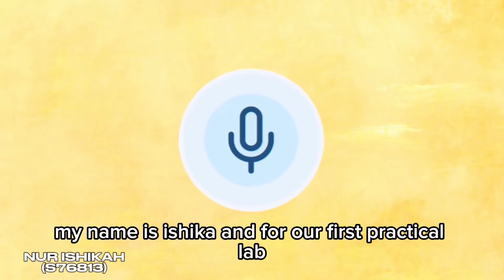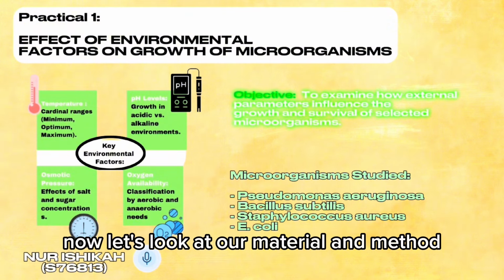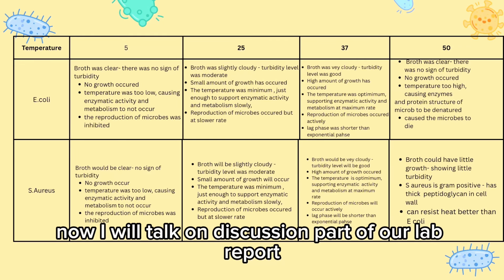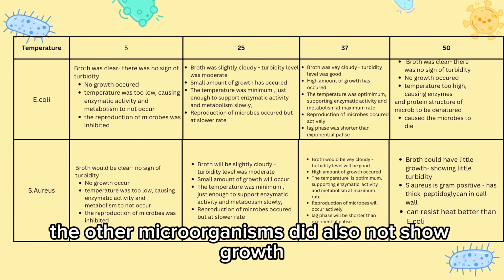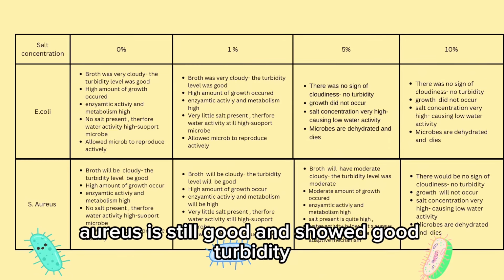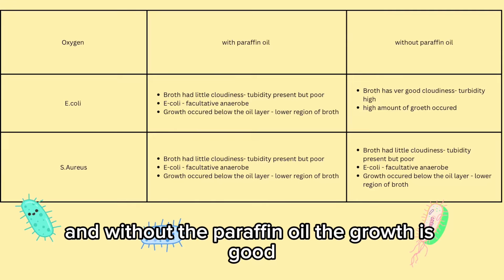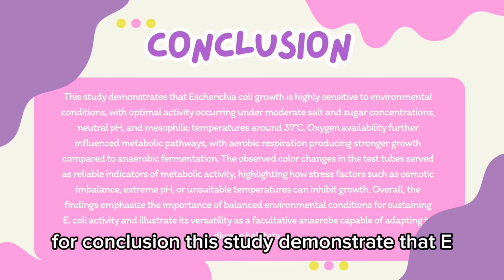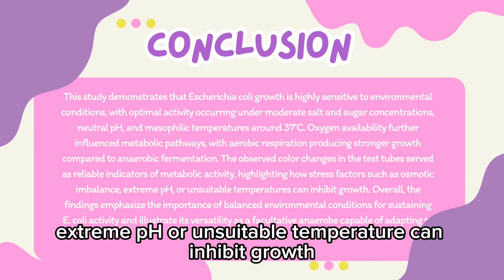STM 3023 GROUP 8- LAB REPORT 1